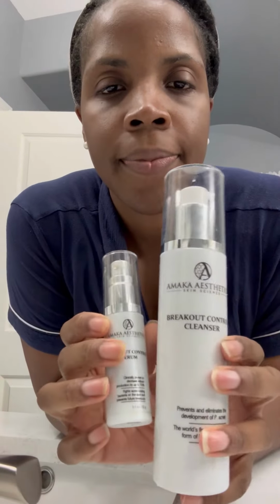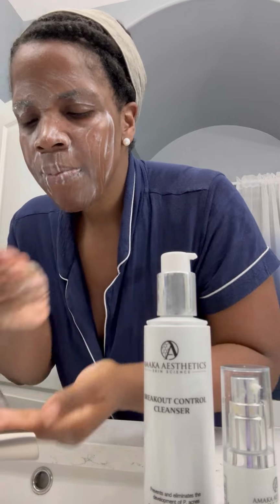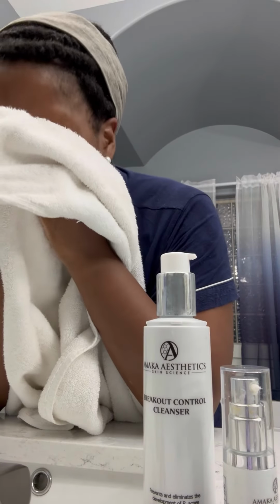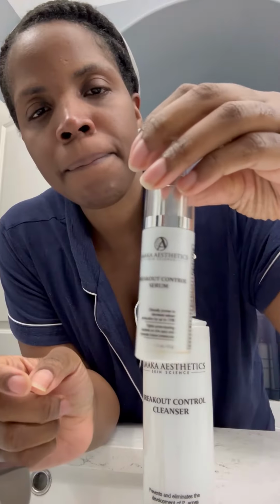Acne control with my skincare line! Products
Product spotlight:
Breakout control cleanser + breakout control serum

There are many ways to find acne. This is one way, and is my favorite go to treatment for an overnight use. Usually when I do this, I see a change immediately the next morning.

One of the unique things about the skin care is many of the product of formulated with hyaluronic acid. It makes them less irritating just add extra dose of hydration which our skin needs. The breakout control cleanser is benzoyl peroxide based but it also has hyaluronic acid which helps to keep your skin hydrated, but also helps to combat the effects of drying and irritation that benzyl peroxide can have.

I use this routinely about 2 x a week for prevention and then I increase its use when I have a breakout.